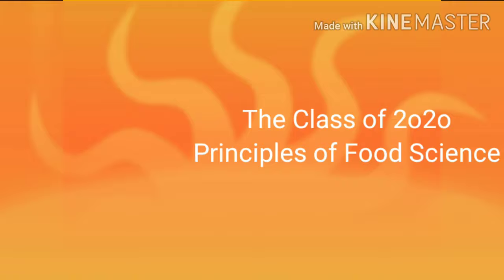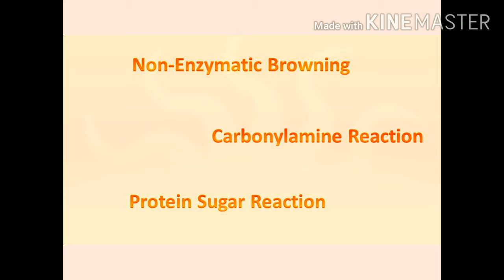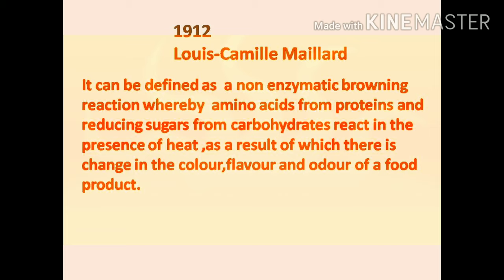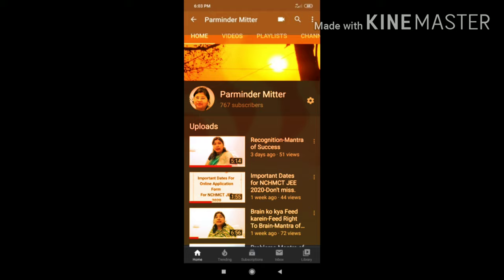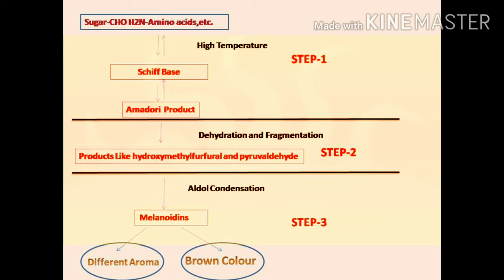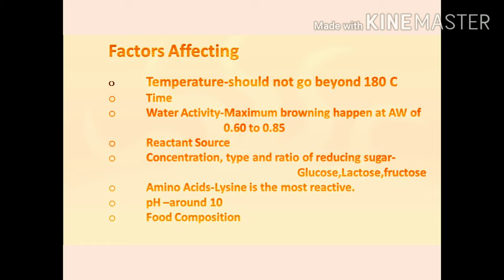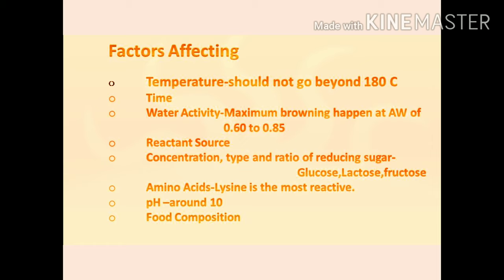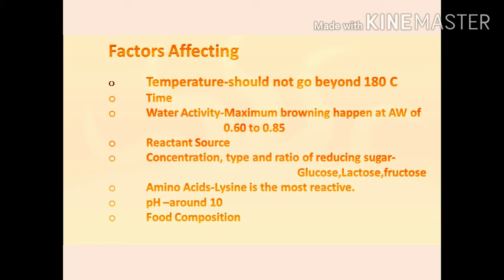Maillard's Reaction-Food Science-Browning in food.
Maillard's Reaction made Easy.